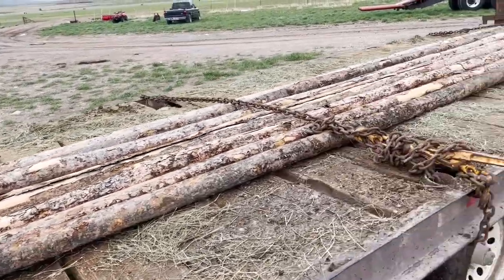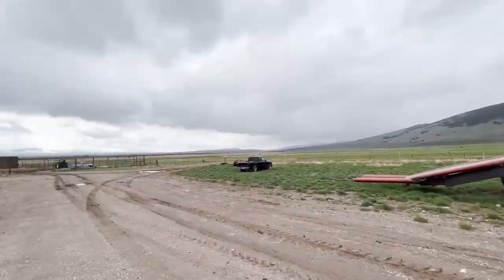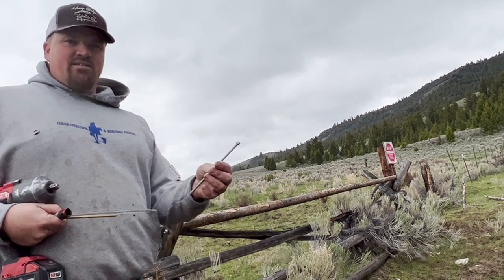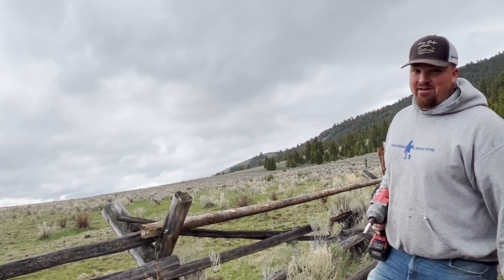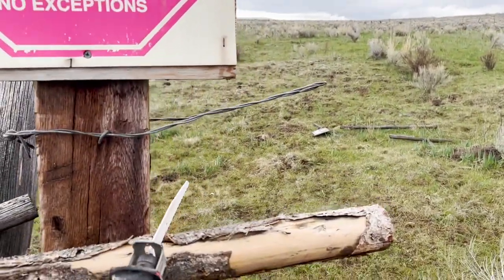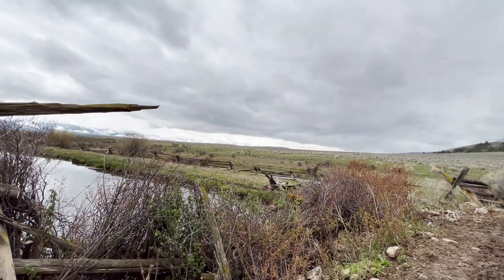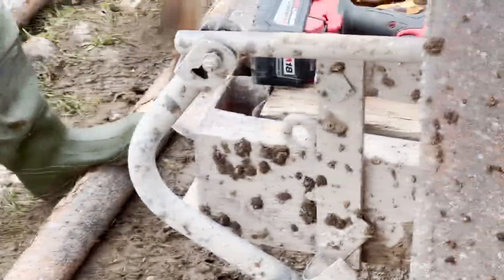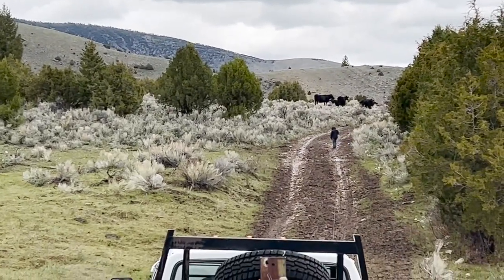Building Jack Fence On the Ranch!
Chase and West head out to work on some jack fence. Sounds boring but nothing is boring with a little help from the Humor of Chase and West.